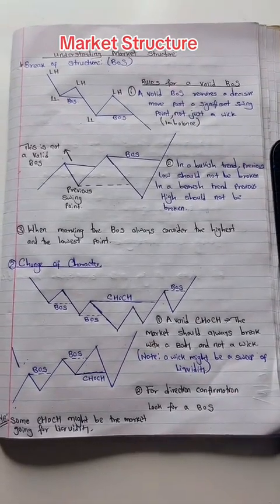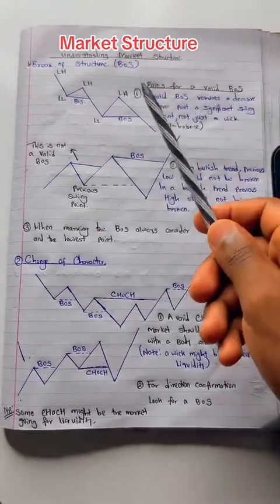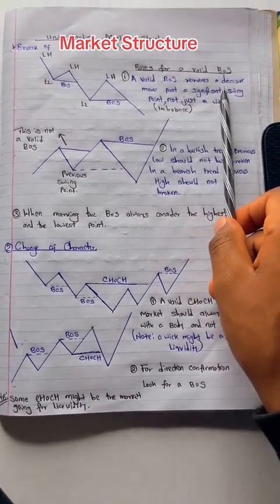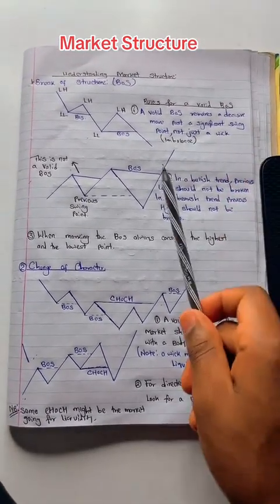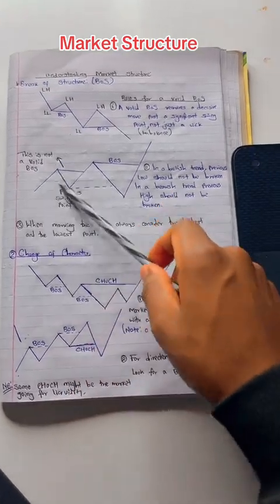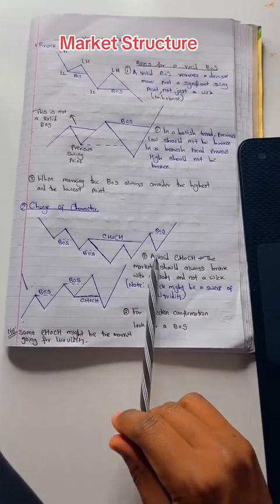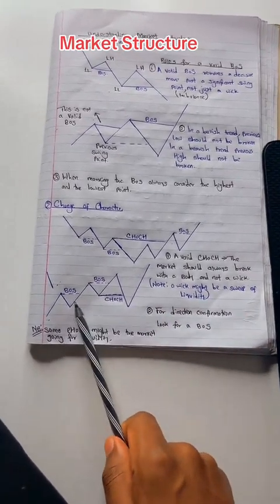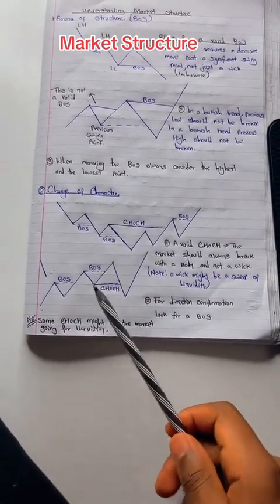Understanding Market Structure in Forex trading